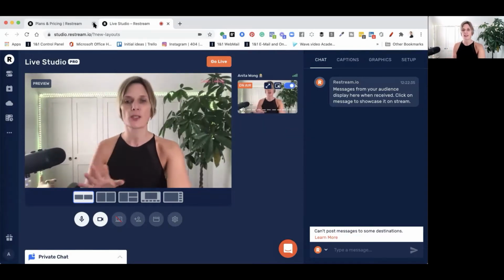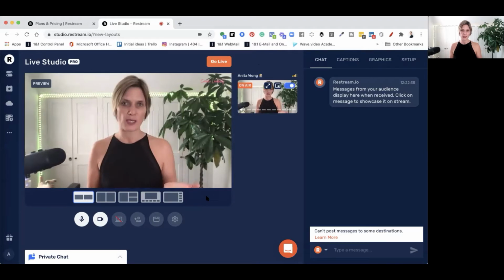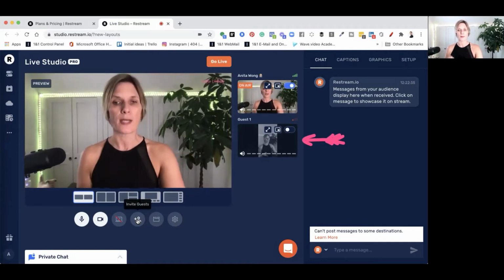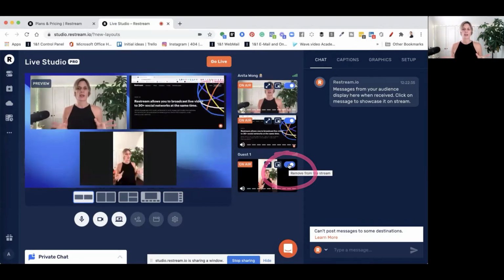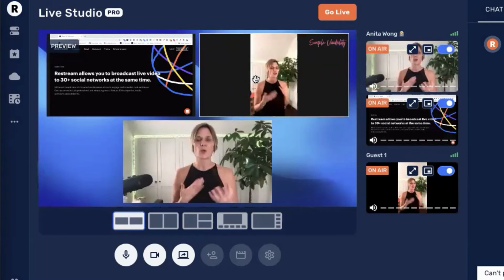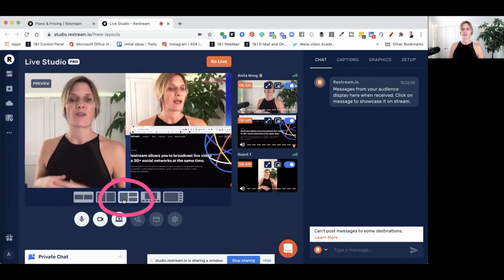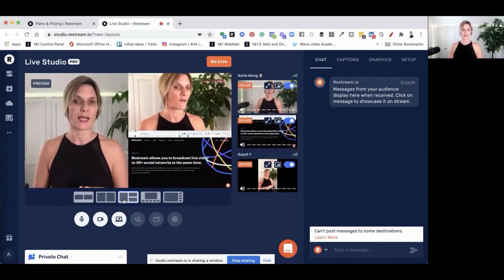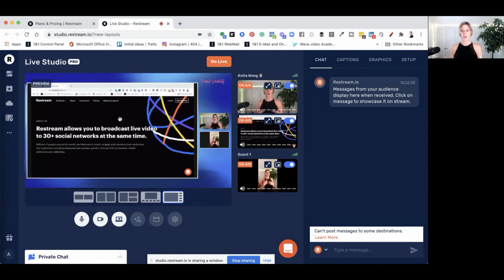New Restream Update - Multiple Live Stream Layout options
New Restream Update - The new multiple Live Stream Layout options inside Restream will enhance your live stream especially if you are sharing your screen or have multiple guests inside your studio during your live stream.

Try Restream out for yourself Try Restream.io and start Live streaming the professional way, includes a built-in Live streaming studio for an easy start